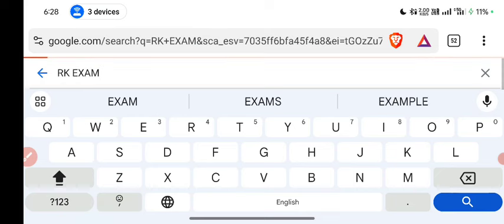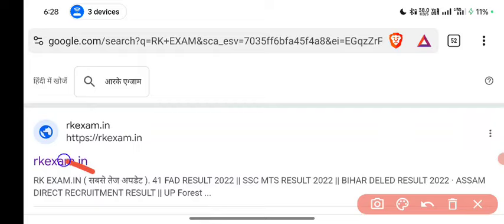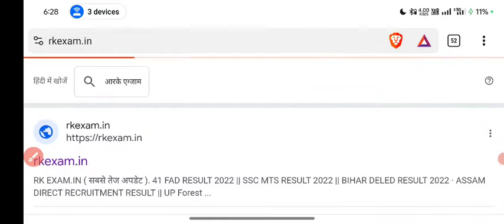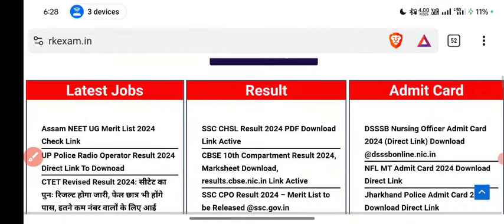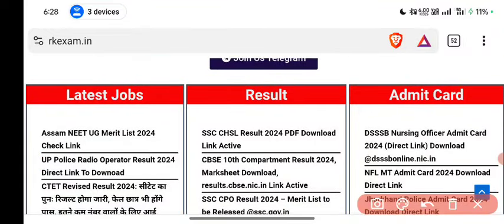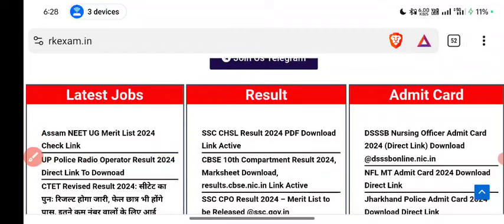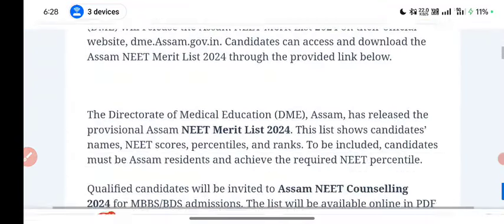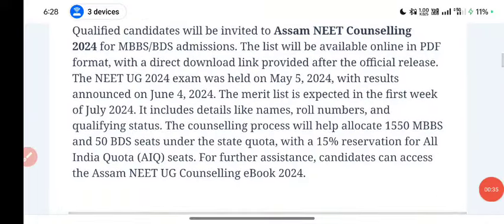🔴LIVE - Assam NEET UG Merit list 2024 | Assam NEET Merit List Kaise Dekhe